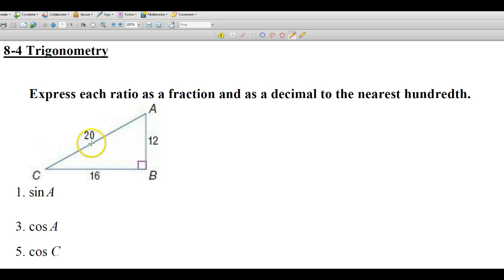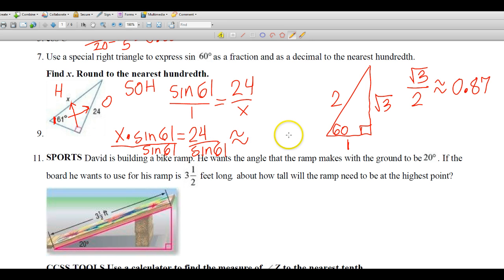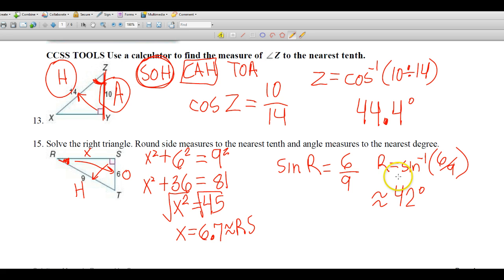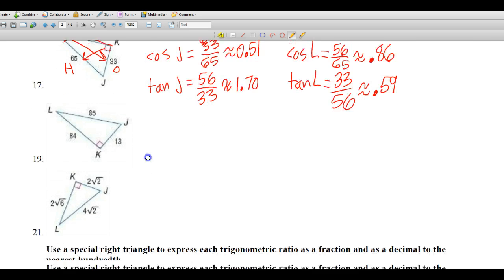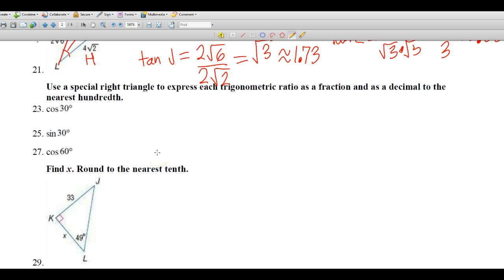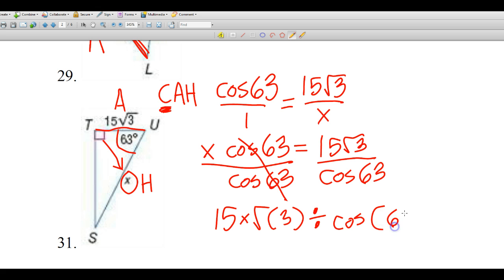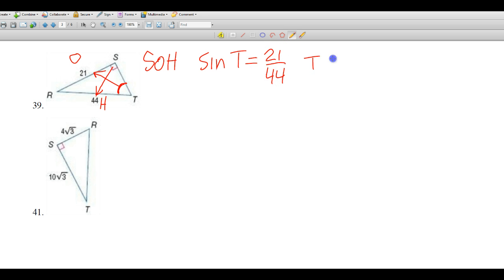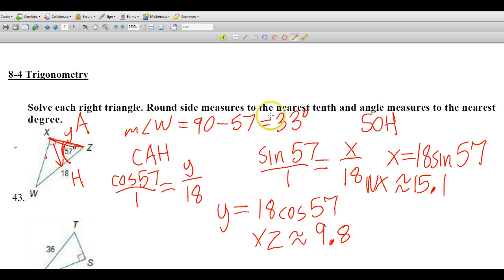lesson 8-4 Trigonometry